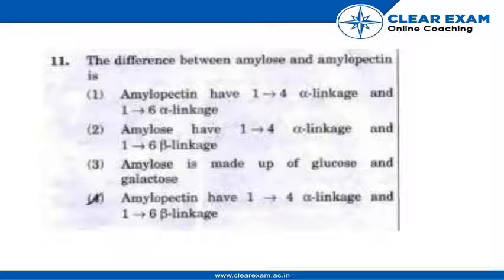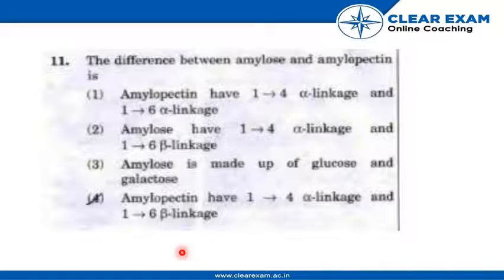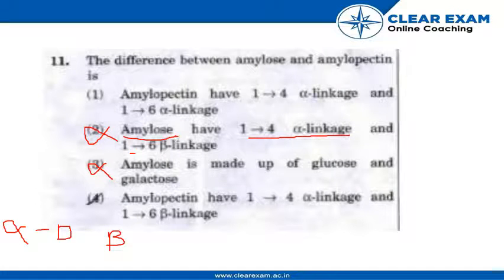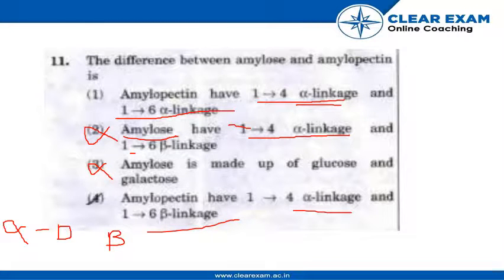NEET Previous Year Paper 2018 | Chemistry | ClearExam | SET LL | Question Q11